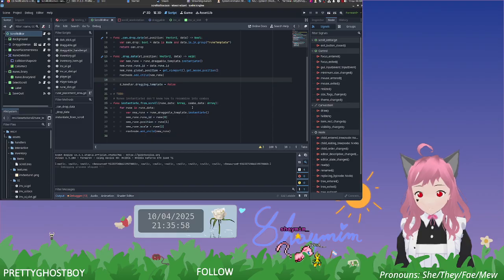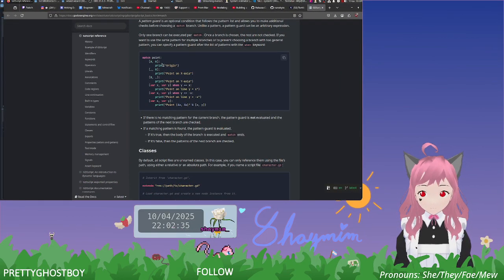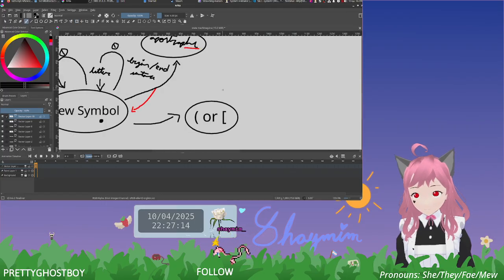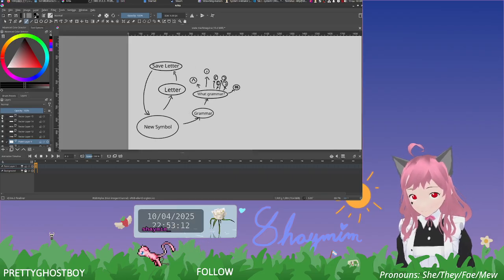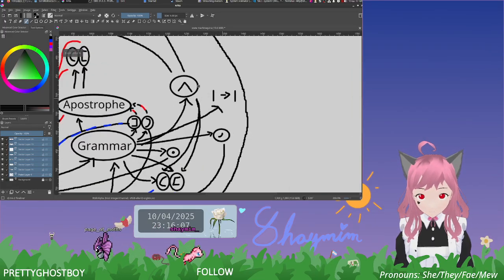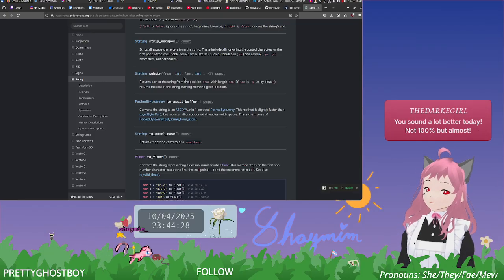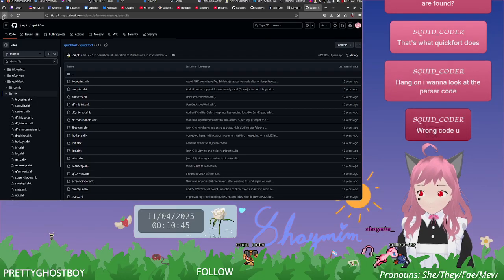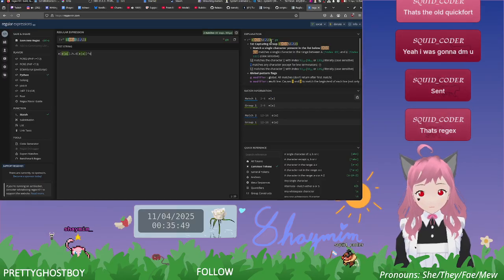much to do, little time, programming in godot